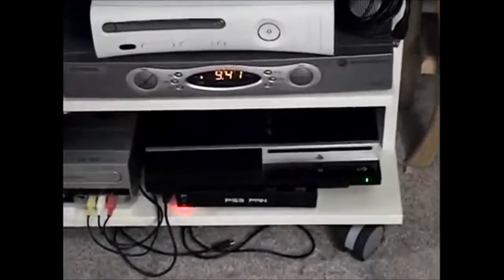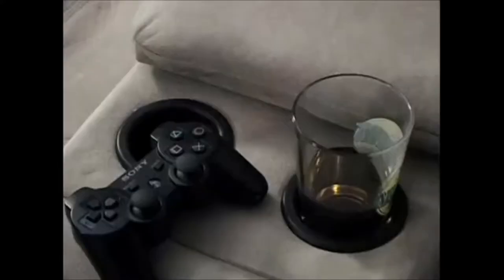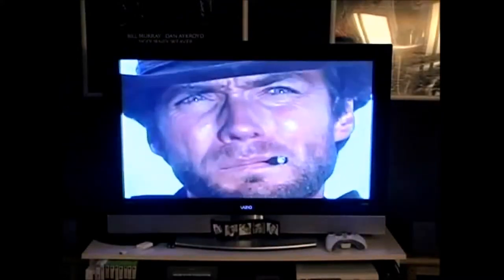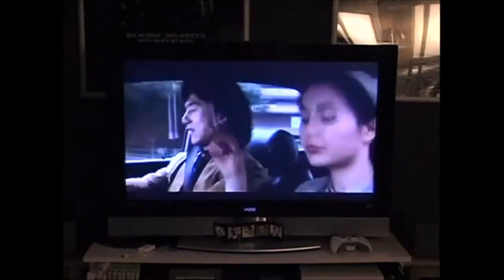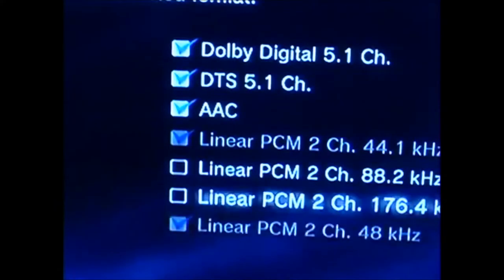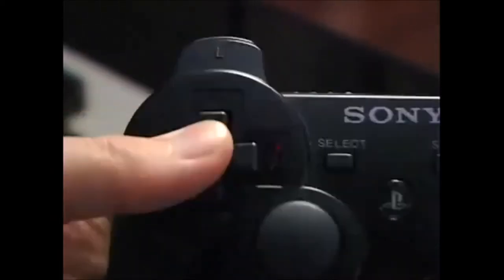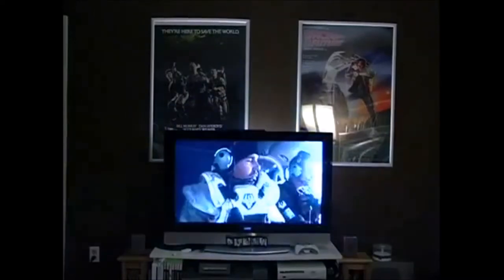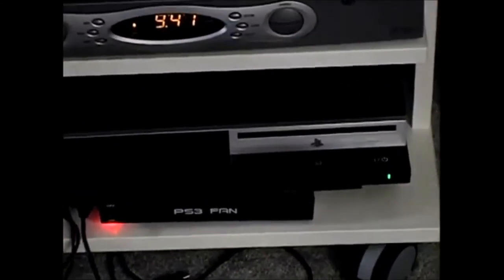Cinemassacre James Rolfe PS3 Blu Ray Review